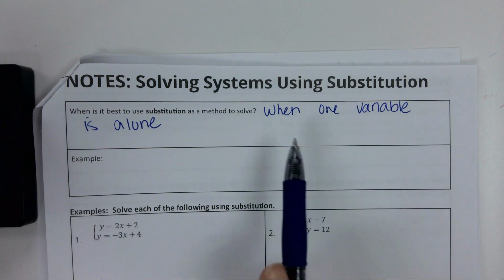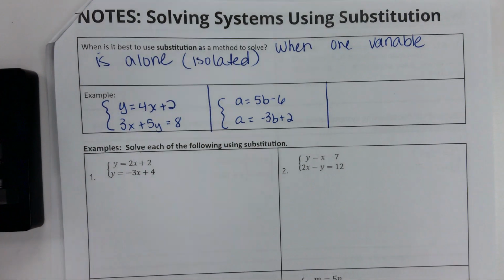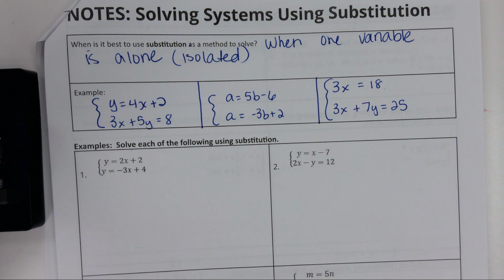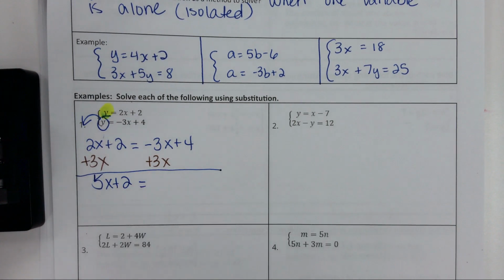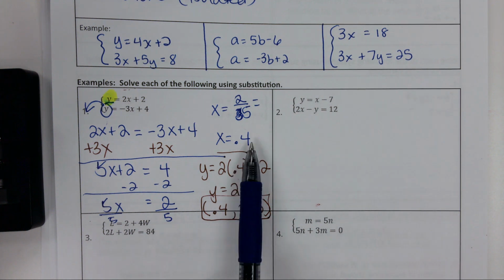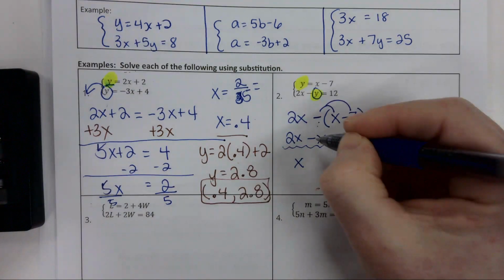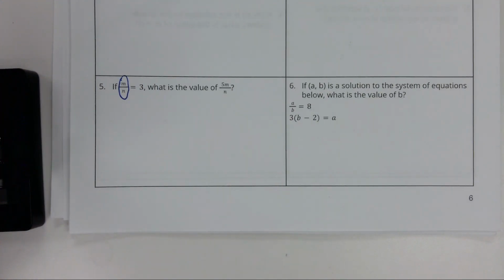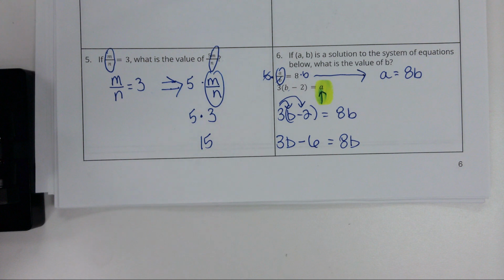Algebra 1 Solving Using Substitution